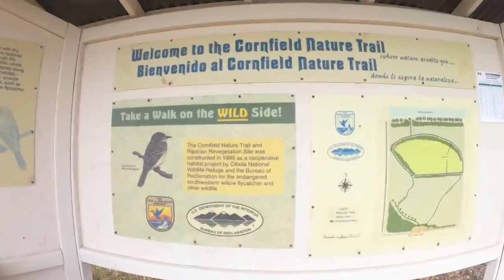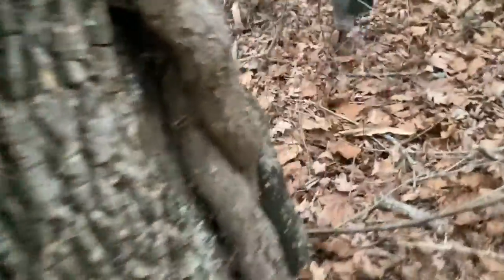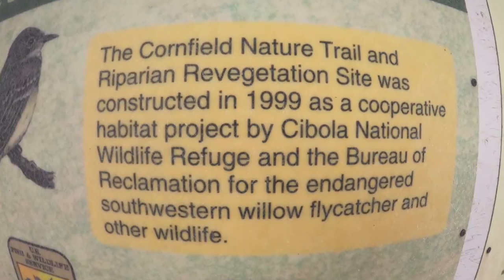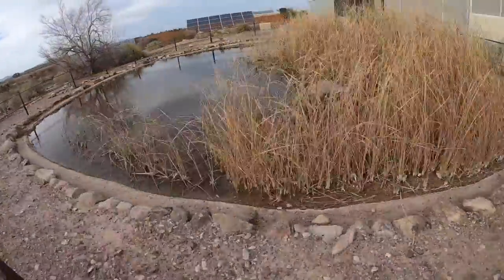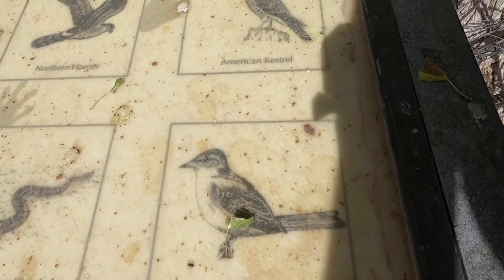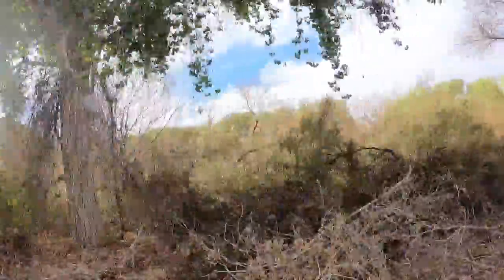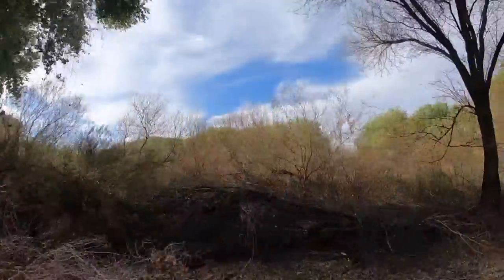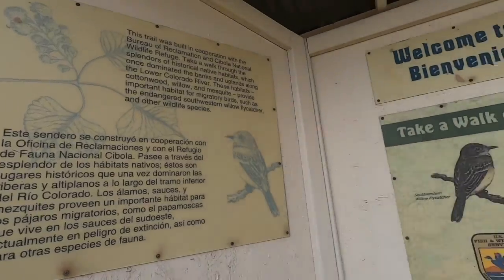'Hopper Portal - Cibola Wildlife Refuge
This refuge, along the present-day California/Arizona border in the Sonoran Desert, was established in the mid 1960's following a massive topographical alteration projects along the Colorado River by the Bureau of Reclamation.

This18,444-acre refuge strive to protect and recreate marshes, backwaters, and meander habitats that historically provided wintering grounds for migratory waterfowl and other wildlife that natural flooding forms.

When visiting, you will encounter the "Goose Loop Auto Tour" and two trails (one by the refuge headquarters and one near the beginning of the Goose Loop).

Month Visited: March

A Grasshoppers Landing Production

Starring Chi Dog and Sunny
Created and Edited by Stephanie Ann Aubert
Special thanks to Ben Edwards

Sonoran Desert Map: Western National Parks Association

Cibola Wildlife Refuge

Located on traditional Yavapaiv Apache, Quechan (Kwatsáan), & Xawiƚƚ kwñchawaay (Cocopah) Indigenous Nations.

Settler Name - Cibola, Arizona